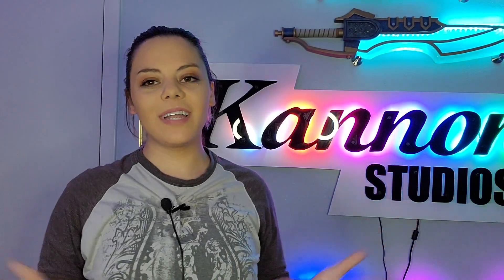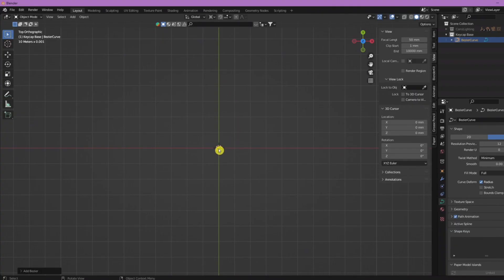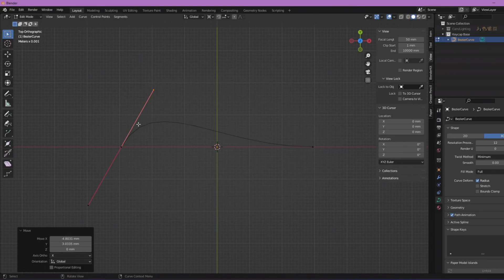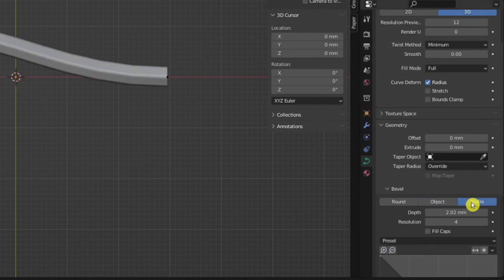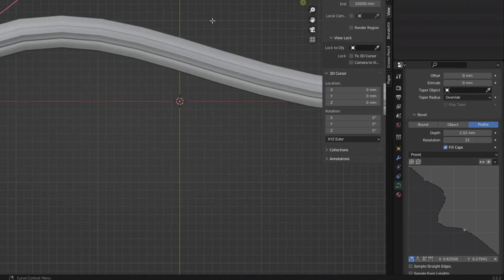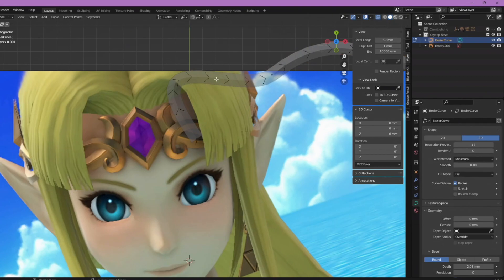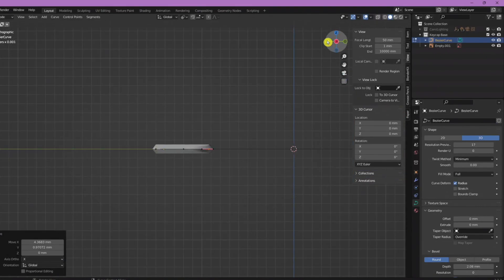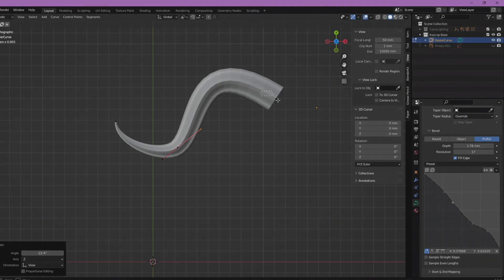Working with Bézier Curves in Blender for Beginners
Going over a few things that can be done in Blender with Bézier curves. There is more things to explore with curves in blender but I hope this is a good start for beginners.

::SOCIALS::
Tik-tok : Kiki Kannon